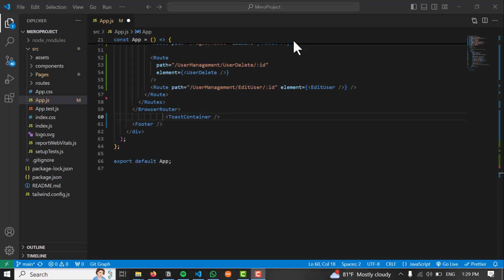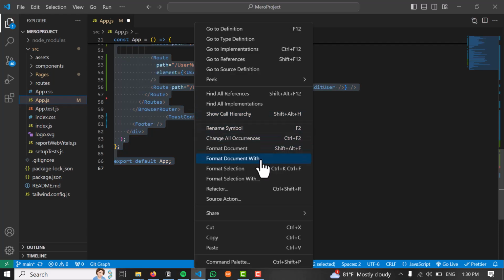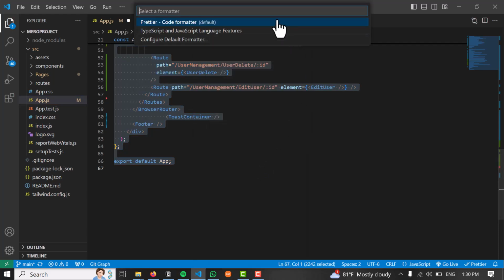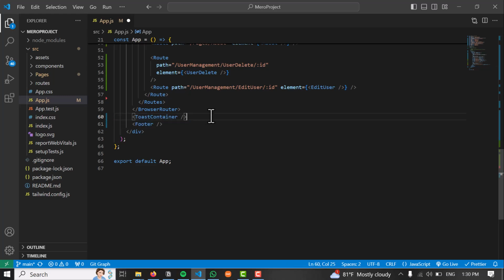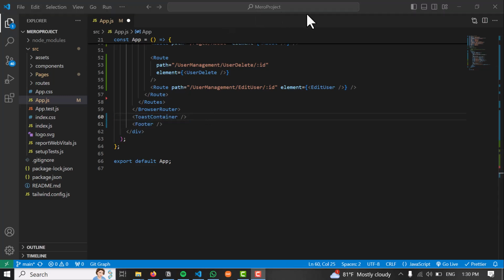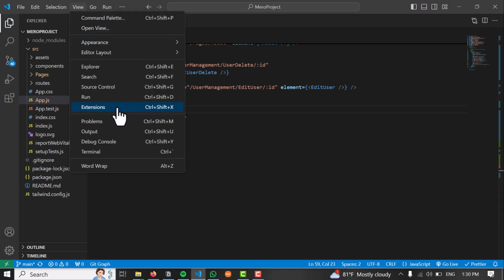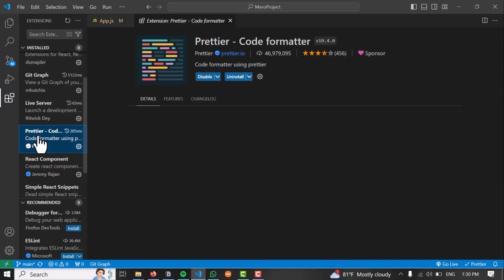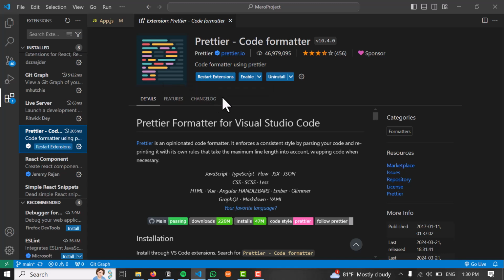How to Disable Prettier in VS Code - Disable Prettier in Visual Studio Code !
Today, we're going to learn how to disable the Prettier extension in Visual Studio Code. Let's get started!

Using Prettier to Format Code:

Normally, to use Prettier, you would select the entire document and then format it. For example, you can right-click and select Format Document With and choose Prettier to automatically format your code beautifully.
Why Disable Prettier:

If you prefer to use a different extension for formatting your code, you will need to disable Prettier first.
Open Extensions View:

To disable Prettier, start by opening the extensions view. You can do this by going to the View menu and selecting Extensions, or you can press Ctrl + Shift + X on your keyboard.
Search for Prettier:

In the Extensions view, search for the Prettier extension. Once you find it, click on it to open its details page.
Disable Prettier:

On the Prettier extension details page, you'll see a Disable button. Click on this button to disable the Prettier extension. Once disabled, you will no longer be able to use Prettier for formatting.
Re-enable Prettier:

If you want to use Prettier again in the future, simply go back to the Prettier extension in the Extensions view and click Enable. You may need to restart Visual Studio Code for the changes to take effect.
And that's it! You've now learned how to disable the Prettier code formatter in Visual Studio Code.